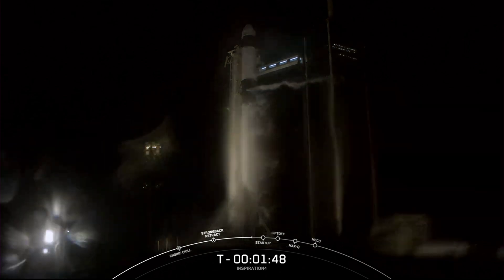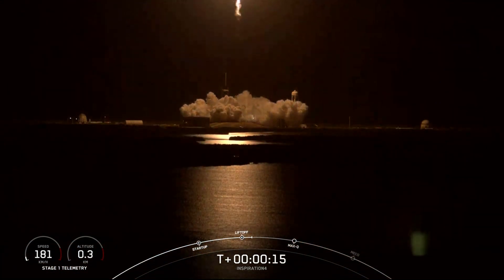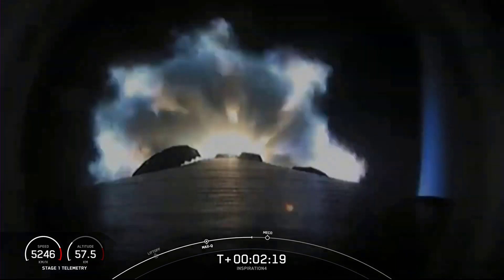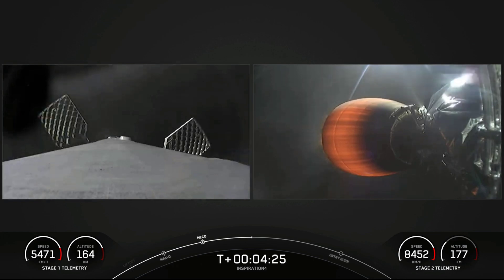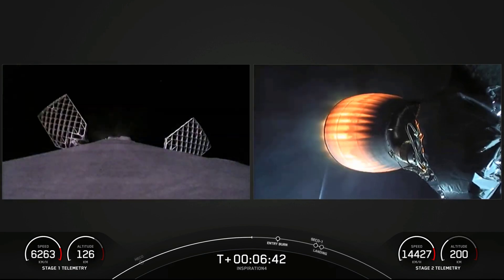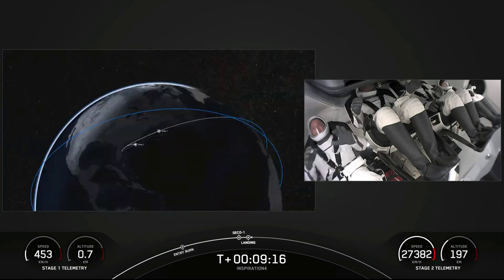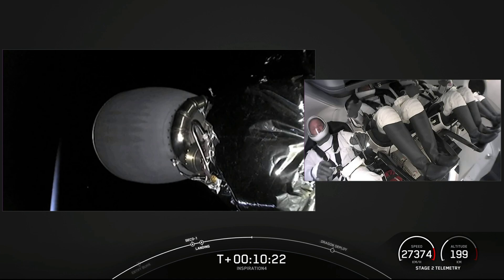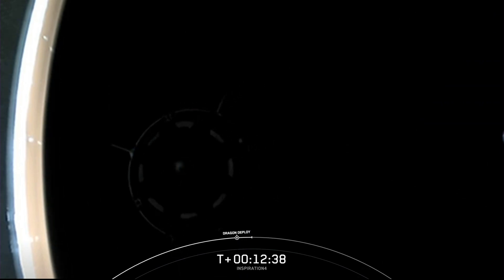Inspiration 4 launches on Falcon 9 from Kennedy Space Center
SpaceX launch the first all civilian space crew in a modified Dragon Crew spacecraft on top of a Falcon 9 from Kennedy Space Center.